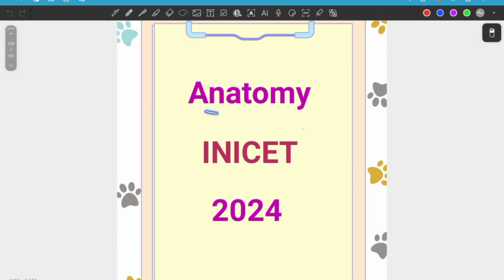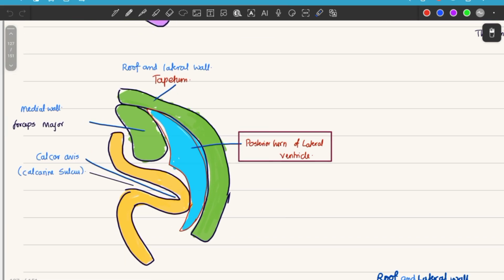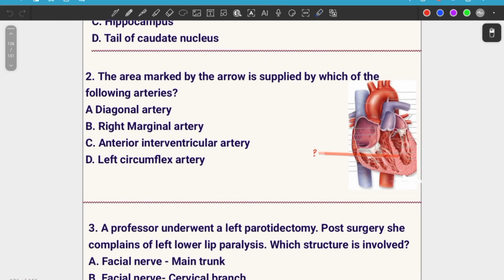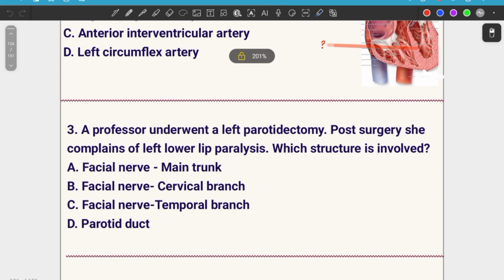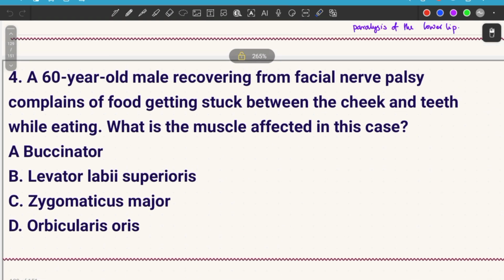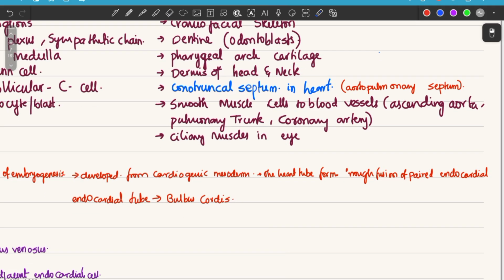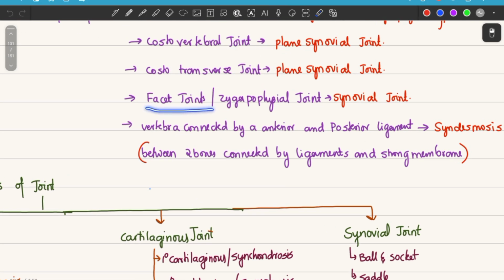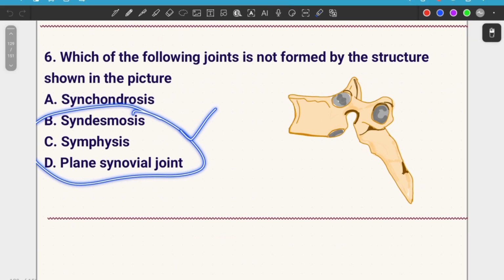Anatomy INICET PYQs discussion | 2024 paper part 1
Here I share INI-CET preparation tips, subject-wise discussions, and smart strategies to crack the exam. In this video, we’ll be going through the ANATOMY paper—important topics, high-yield concepts, and recall-based discussion to boost your revision.